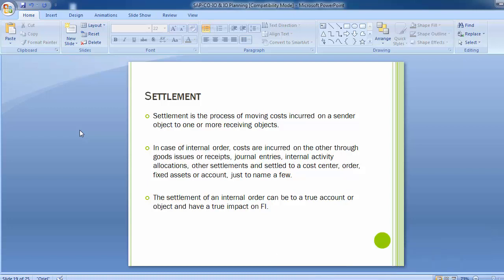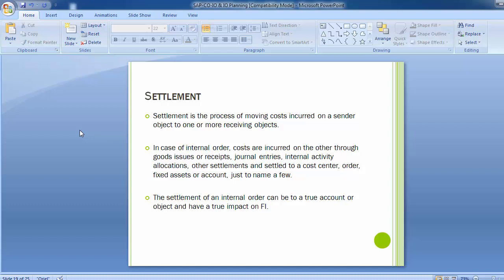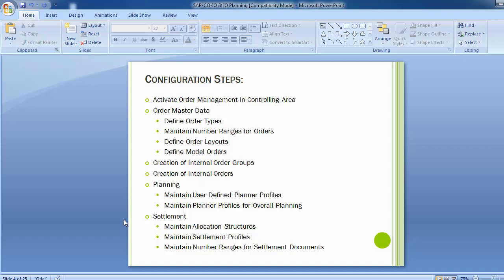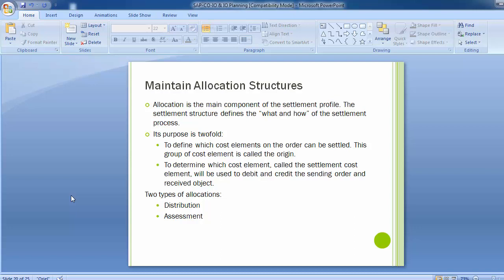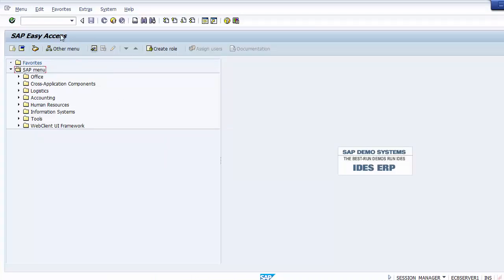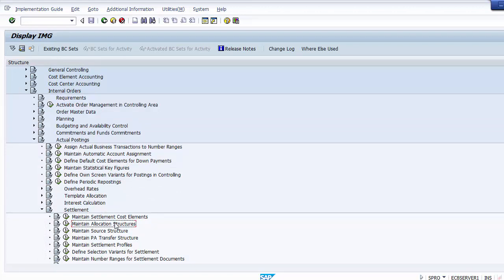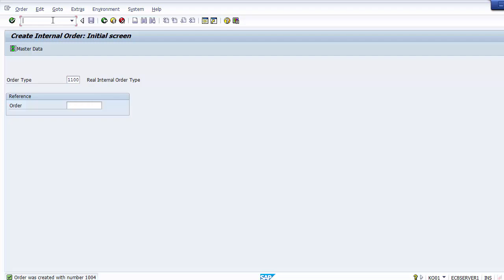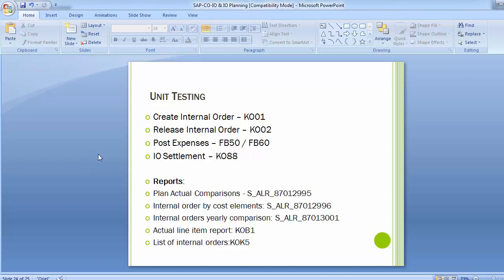53 Internal Order Settlement